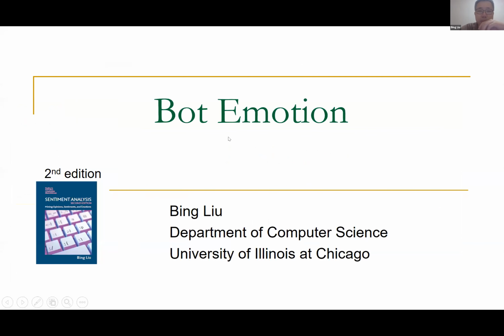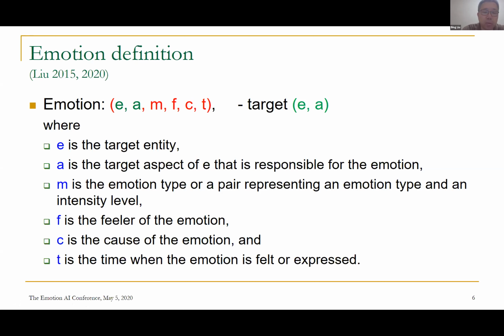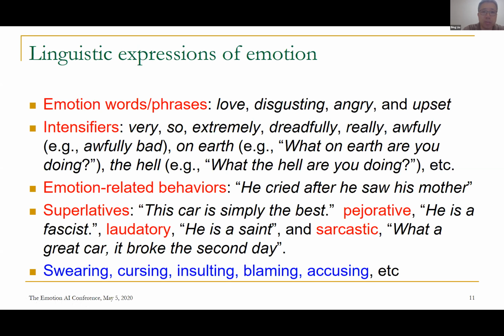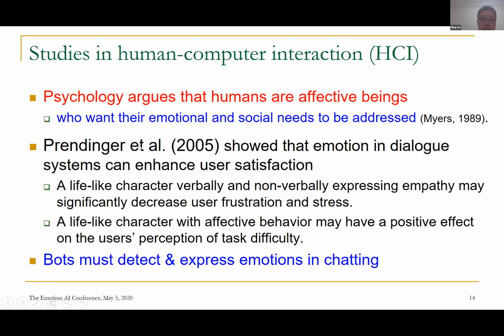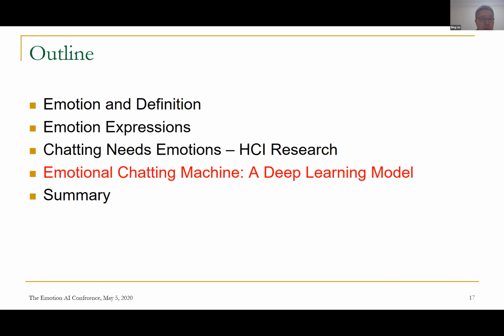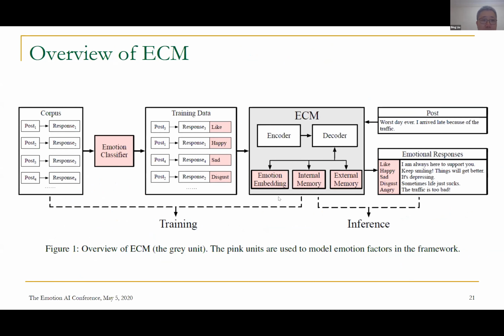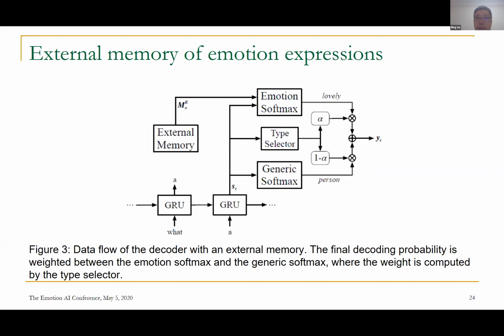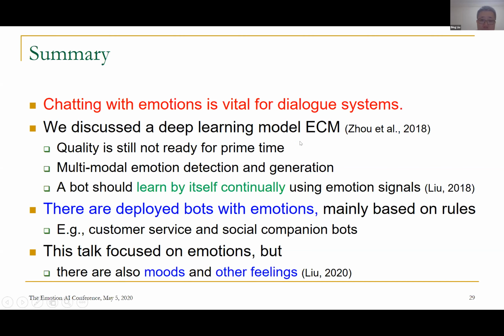Bot Emotion, with Bing Liu, Univ. of Illinois, Chicago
Prof. Bing Liu, Univ. of Illinois, Chicago speaks on Bot Emotion at the May 5, 2020 Emotion AI Conference